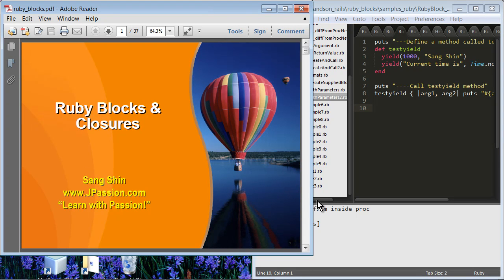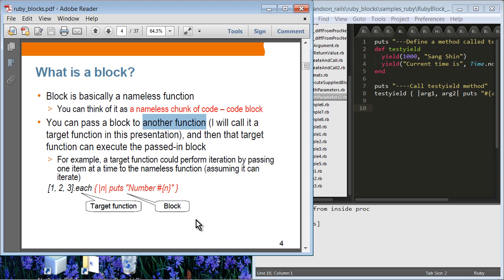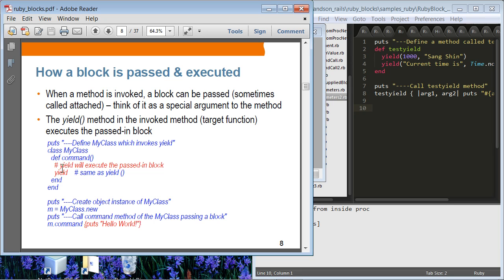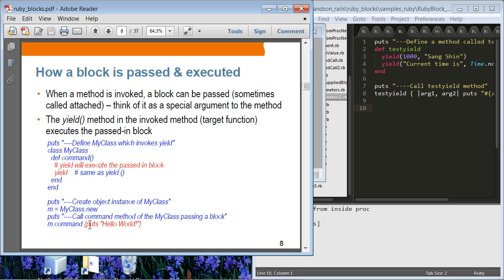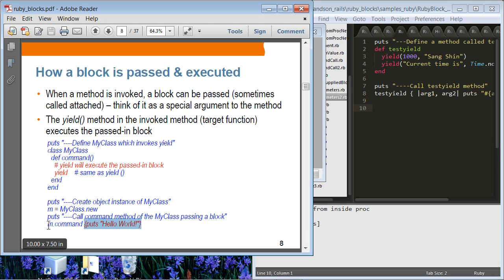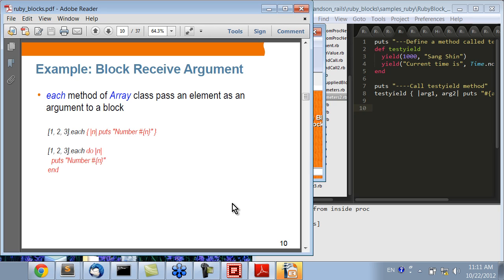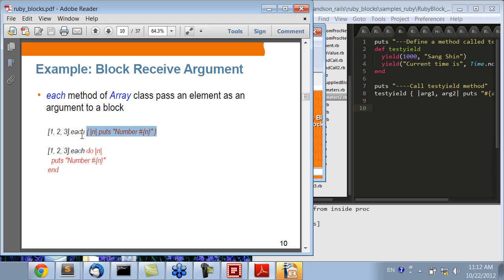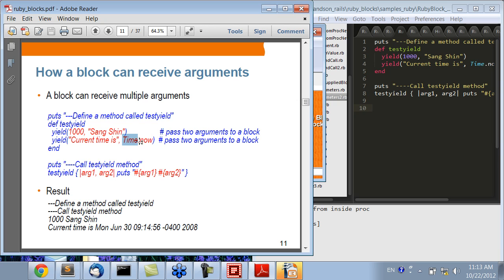Ruby Blocks (Topic #4: Ruby on Rails course from JPassion.com)